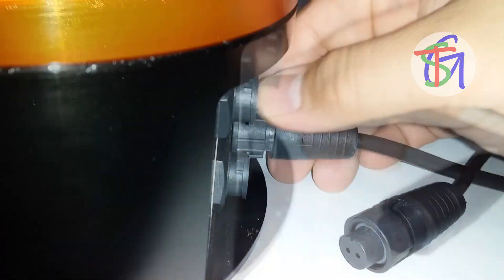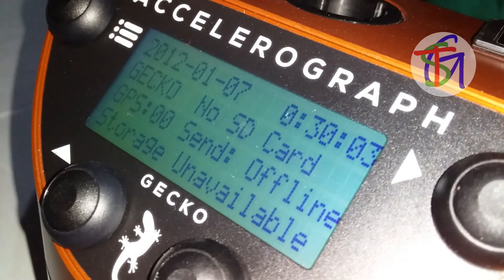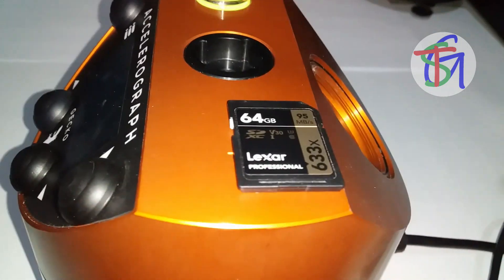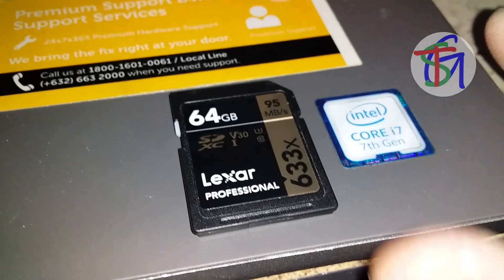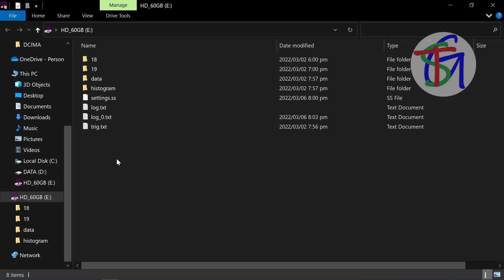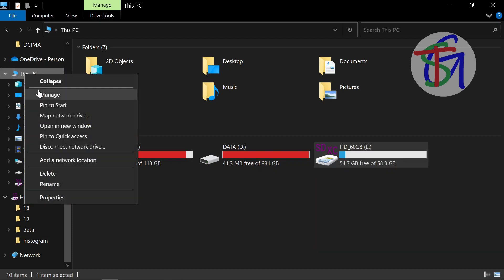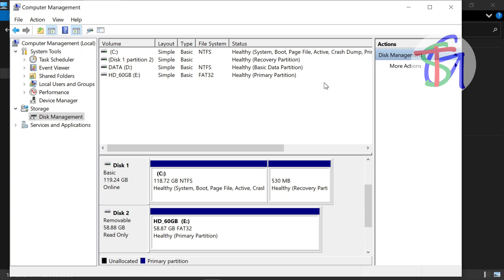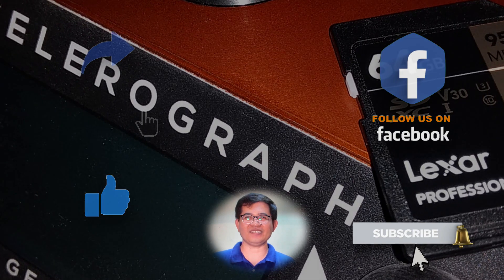Gecko | Write-Protected SD Card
Let's troubleshoot an accelerograph that fails to initialize its operating system during start up. First, connect the alarms and communications port terminal. Then, power up the accelerograph. The LCD Screen continuously blink and the parameters like the date, time, GPS, storage, and the like never showed up. Ok, let's unplug the 12 Vdc power, and remove the SD Card, and then power up again. Now, the accelerograph start to initialize, and the "No SD Card" and "Storage Unavailable" showed up. Let's unplug the 12 Vdc power again and insert a new SD Card to its slot. Powering up the accelerograph now started to store the data to the newly installed 64 GB SD Card.

Now, focus on the Defective SD Card and let's do some test. Insert that to a PC to check the content and format the drive. It looks like it is write-protected, even not physically. Let's try again, now using the Disk Management. Still, the format option is not possible.

To continuously record the data, we recommend replacing the defective SD Card with a new one.